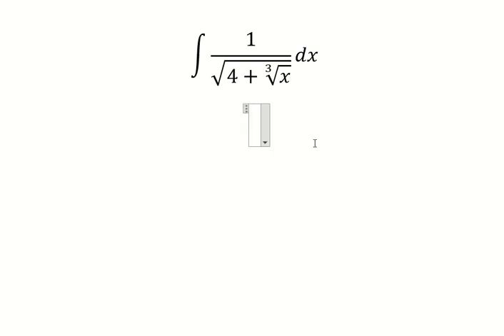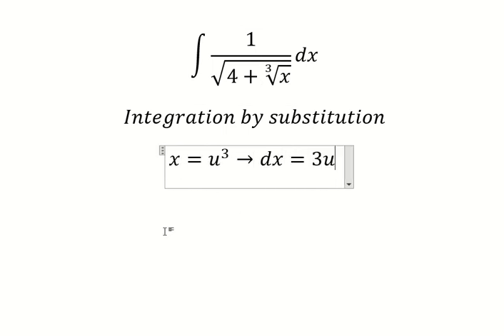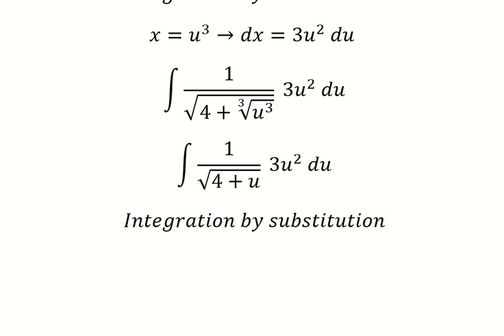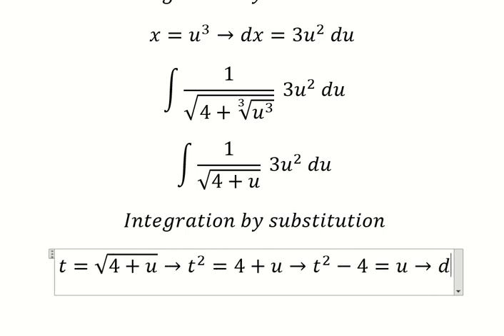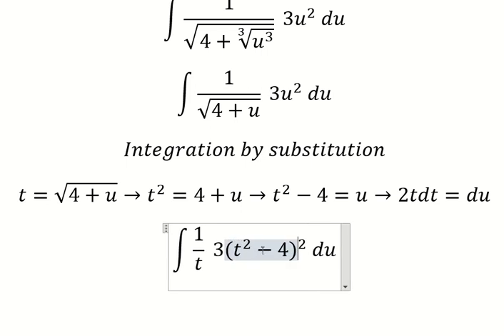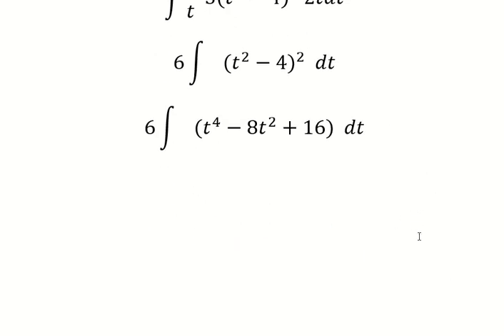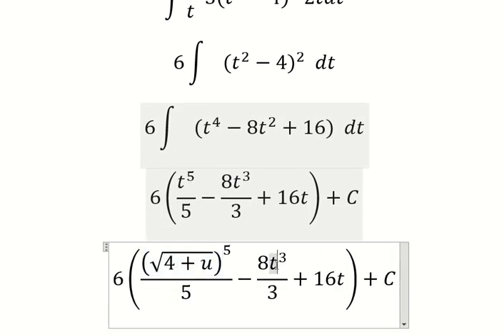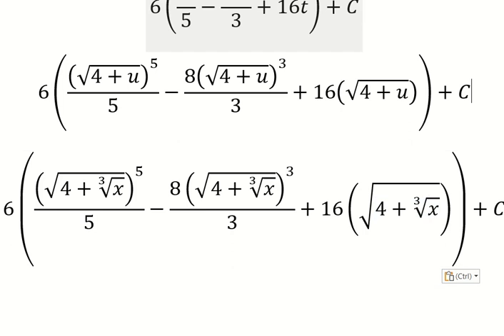Calculus Help: Integral ∫ 1/√(4+∛x) dx - Integration by substitution